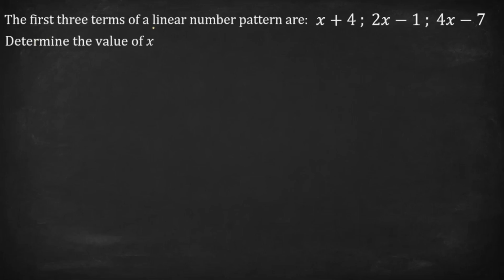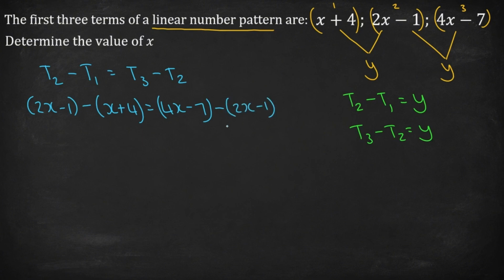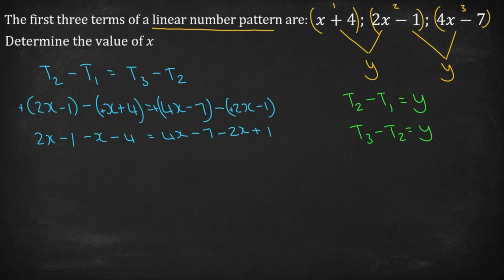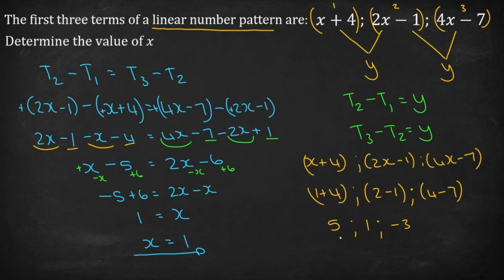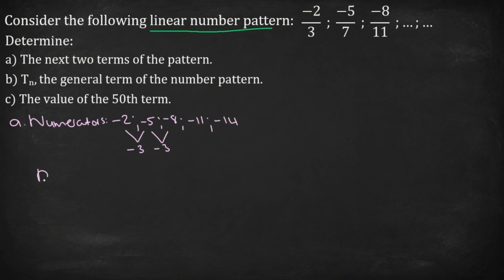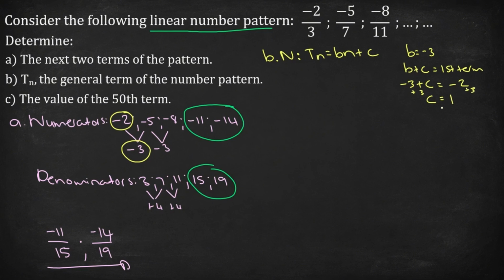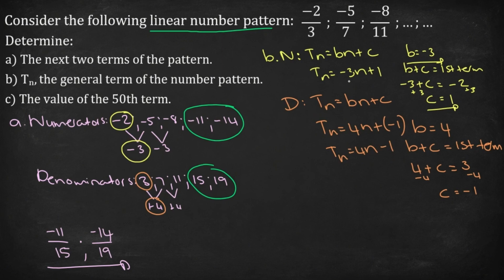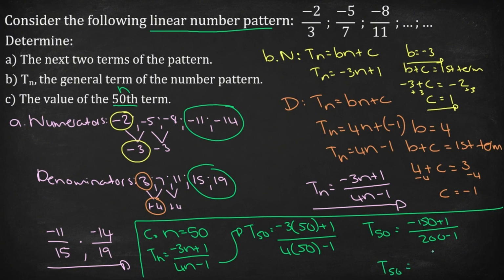Linear Number Patterns | Exam Prep | Grade 10 CAPS Maths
In this Grade 10 CAPS Maths exam prep lesson, we solve more challenging linear number patterns, including a fraction pattern and an algebraic pattern where you must determine x using equal differences.

Time Stamps:
00:00 Introduction
00:24 Exam Style Example 1
05:07 Exam Style Example 2